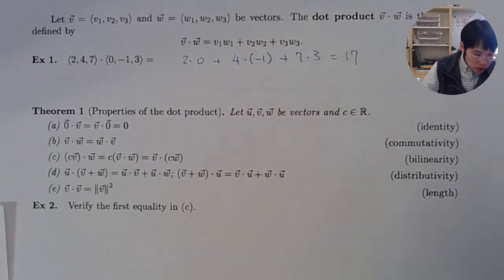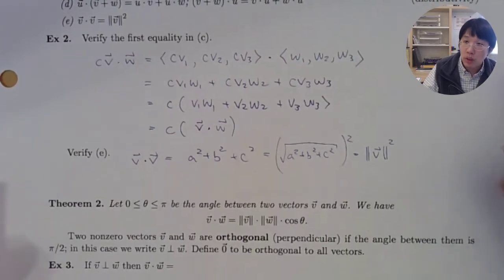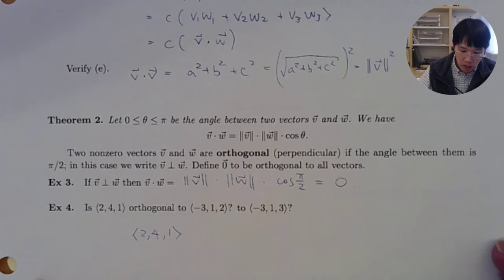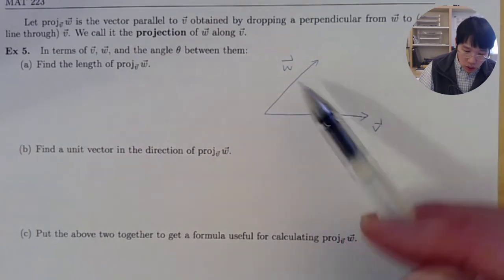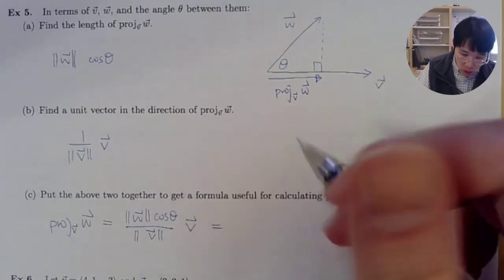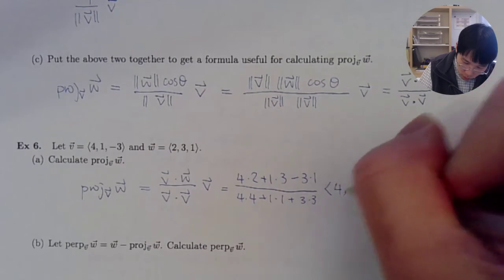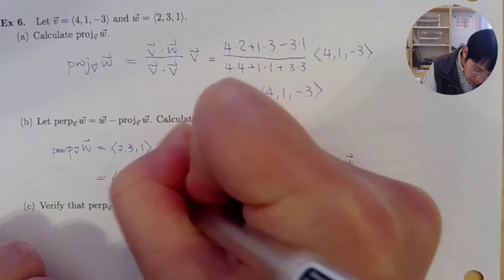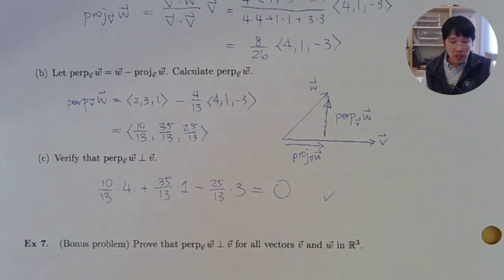10.3 dot products